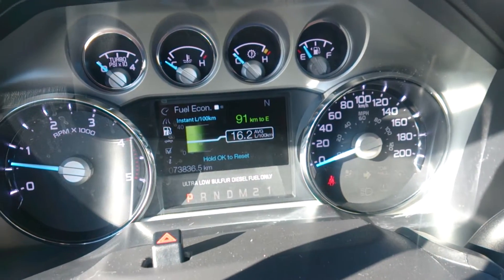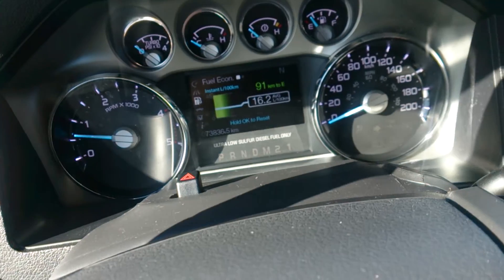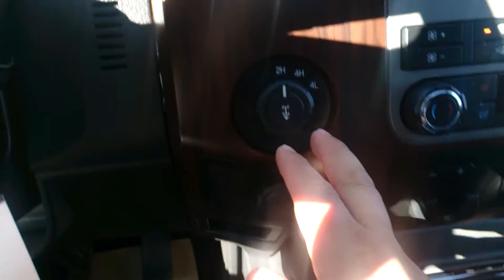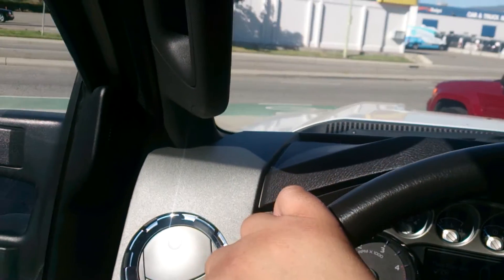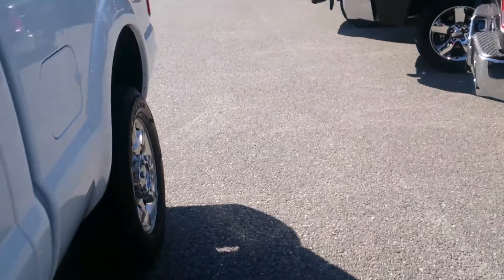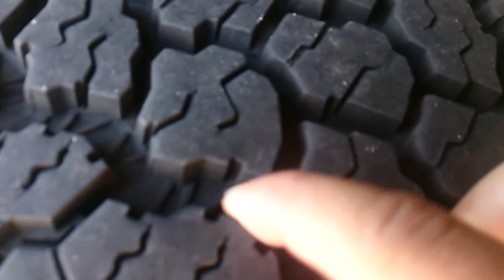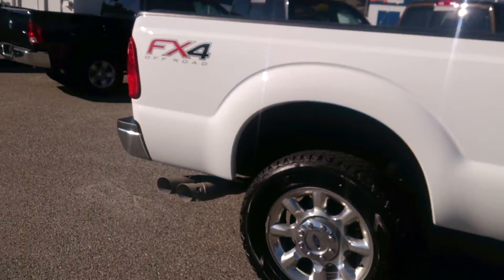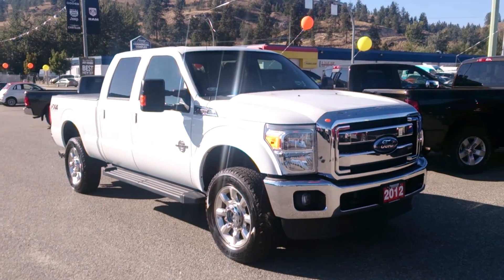Used 2012 Ford superduty F350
Nice used piece I would love you to own!